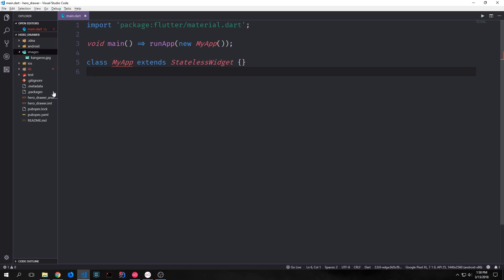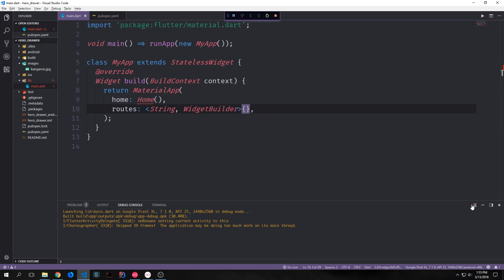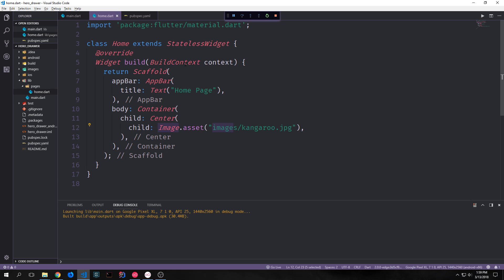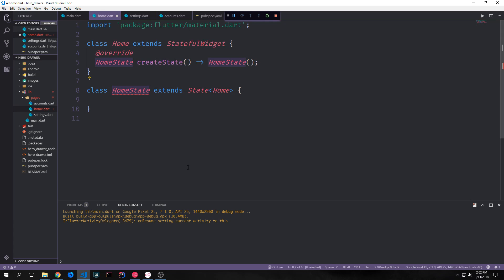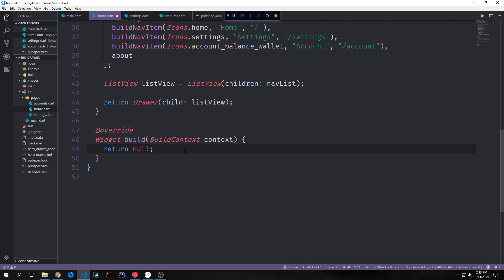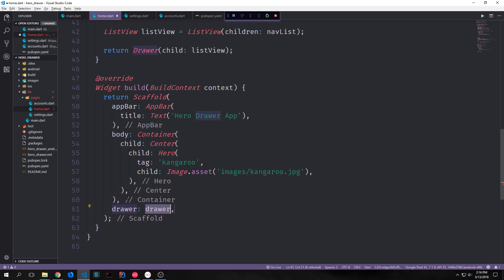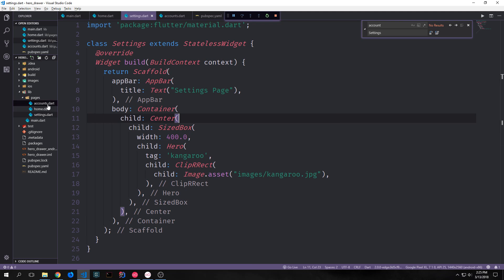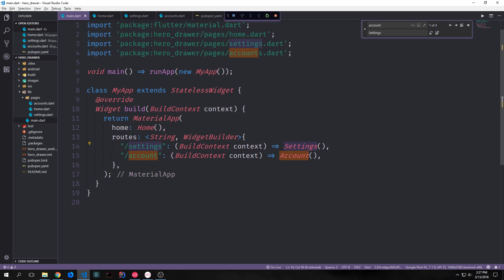Building a Hero Animation and an Application Drawer in Dart's Flutter Framework (re-uploaded)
In this tutorial, we look at how we can make widgets that drag items and drop them onto other widgets.